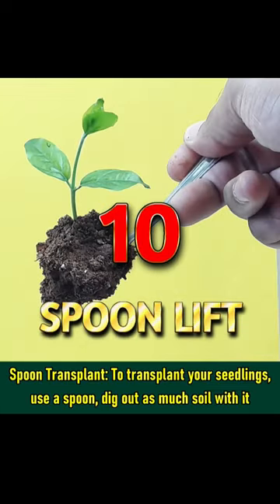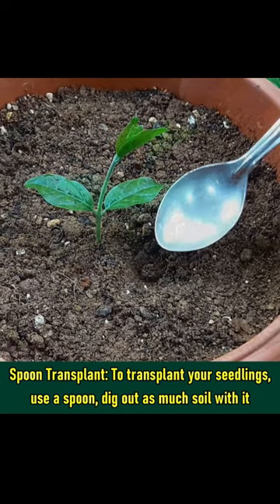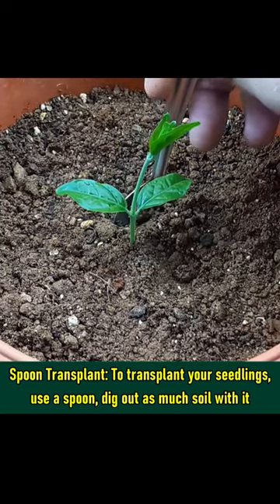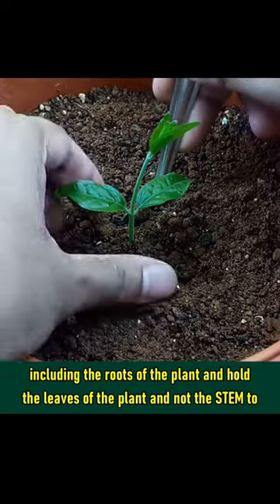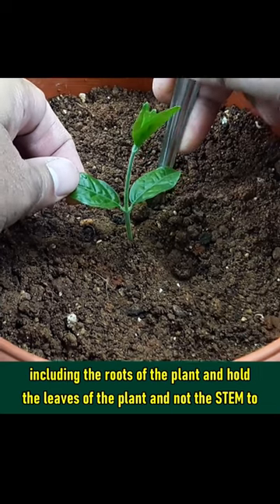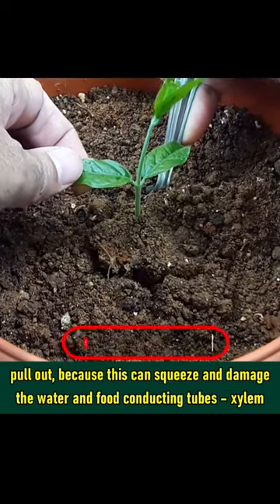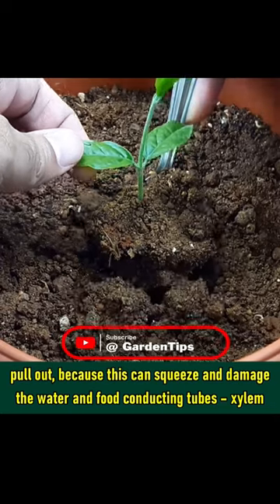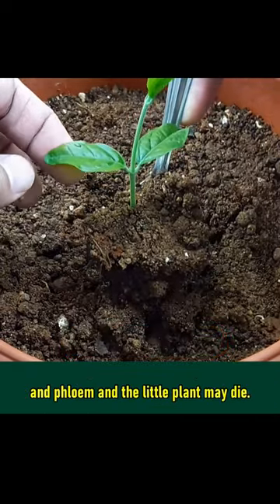Spoon Lift Hack for Seedling Transplant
Spoon Lift Hack for Seedling Transplant - Gardening Hack.

Happy Gardening!